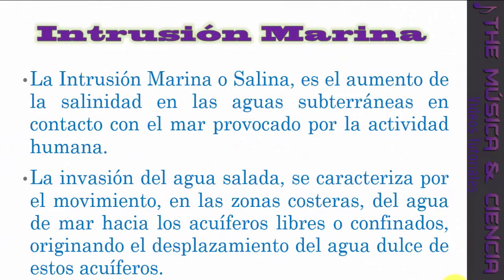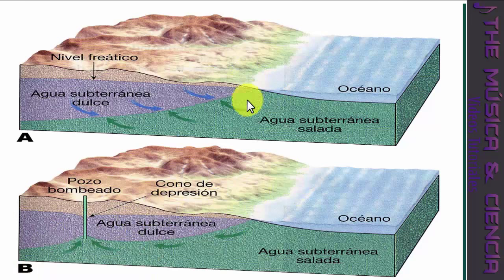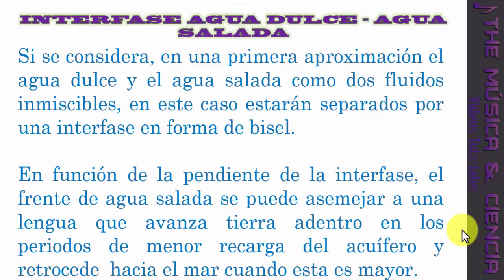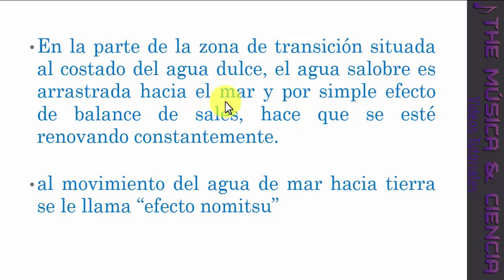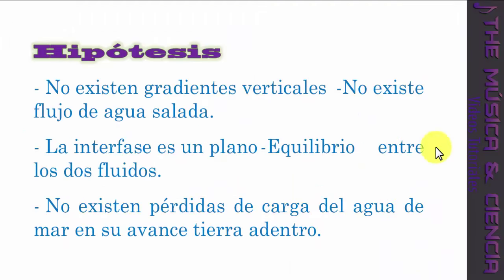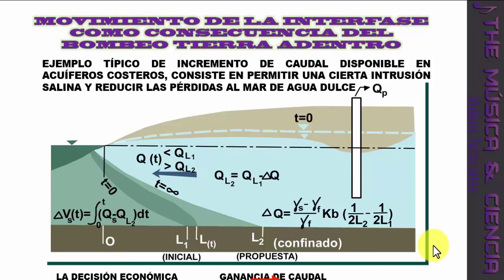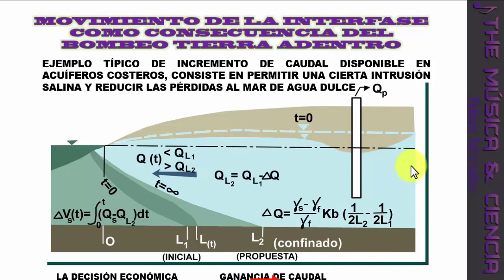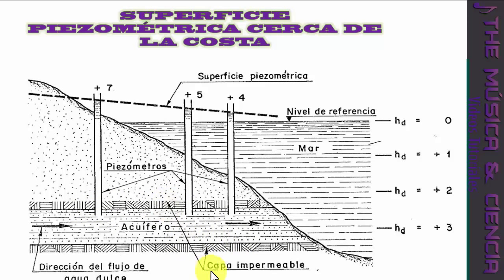05-Intrusión Salina en Acuíferos Costeros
The Música & Ciencia es un Canal para compartir tutoriales educativos para toda la familia. Síguenos a través de:
• Mi Canal de Youtube:
Aprovechamos la ocasión para saludarles y recomendarles el Curso de  Hidrogeología de los Acuíferos, compuesto por una serie de videos donde se estudian los temas de disponibilidad, recarga, contaminación, intrusión salina, normativa y legislación, entre otros.
El objetivo de este curso es crear conciencia en la población mundial para cuidar este recurso tan importante y esencial para la vida y el desarrollo de la humanidad. Si utilizamos el agua de manera irracional y sin control, atentamos contra la estabilidad de los ecosistemas del planeta y la destrucción de nuestra raza.
Espero lo disfruten, en esta ocasión estamos compartiendo el video No. 05, Intrusión Salina en Acuíferos Costeros, el sexto de la serie.